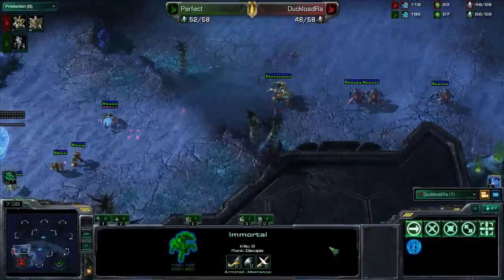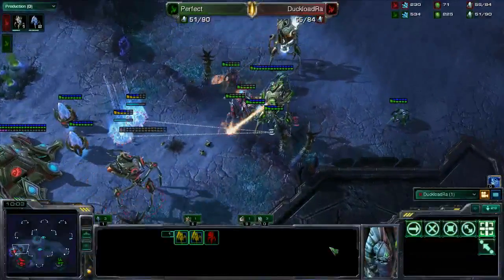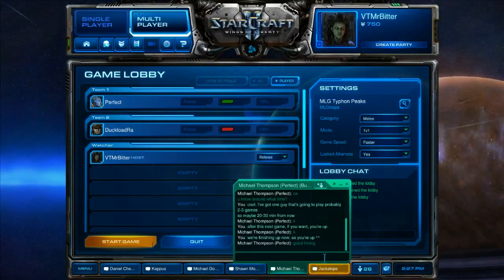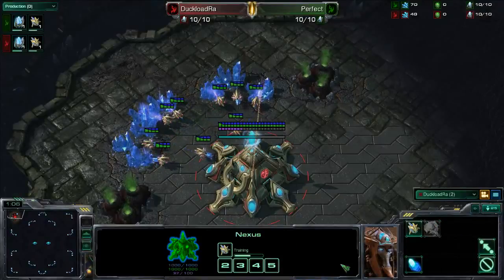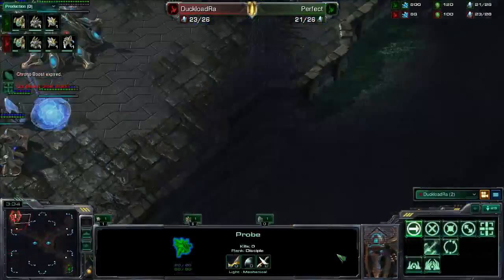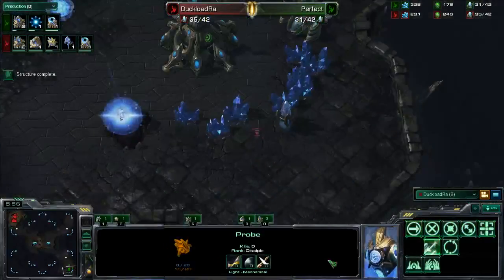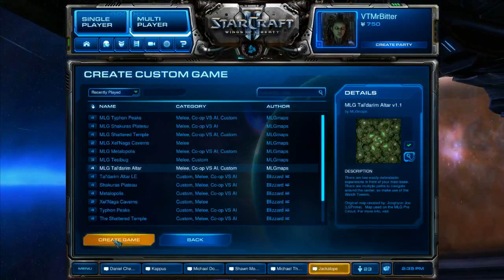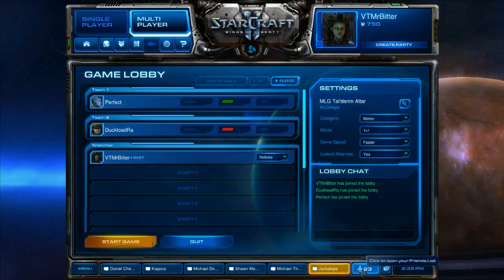12 Weeks - PvP with White-Ra - 5 / 8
Recorded live on May 18 at 10:24am. -- Recorded live on Justin.tv